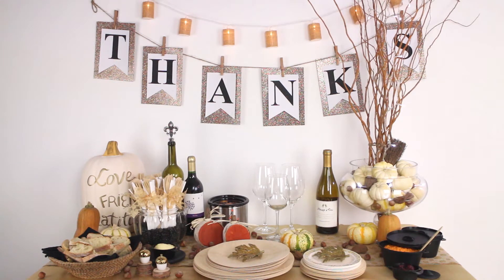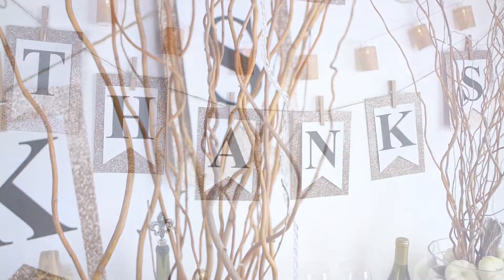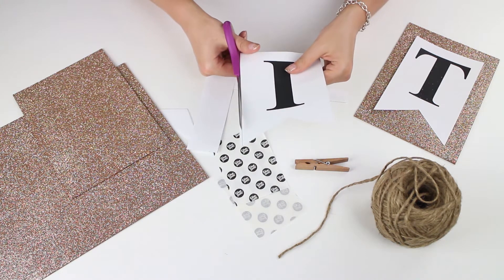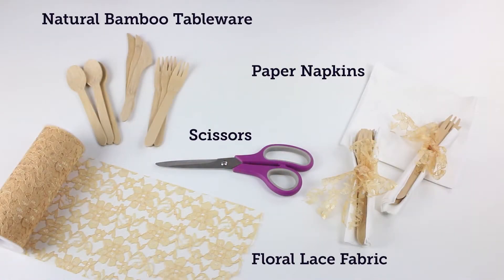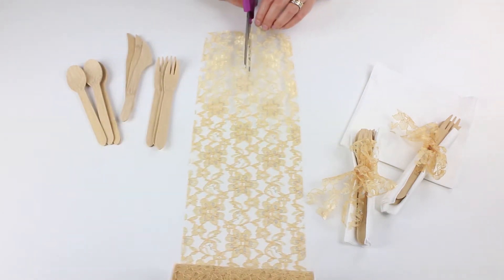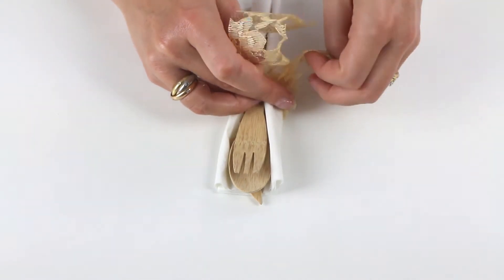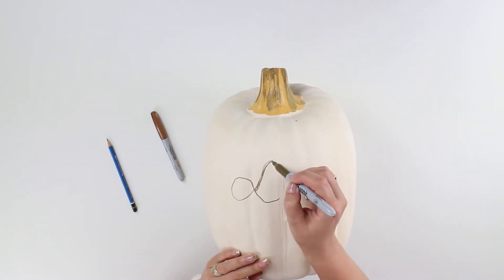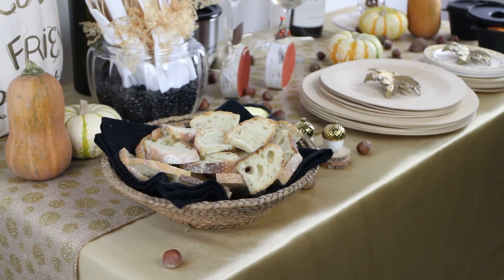Friendsgiving Ideas | Thanksgiving DIYs | BalsaCircle.com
Happy (early) Thanksgiving from Balsa Circle! We had such a blast making videos for Thanksgiving last year (you can watch our playlist but we know not everyone has a chance to make it home for the holidays. This year, we wanted to create a look that would be perfect for a Friendsgiving celebration! It's all about high style on a budget - and a couple of fun DIY tutorials to make with friends.